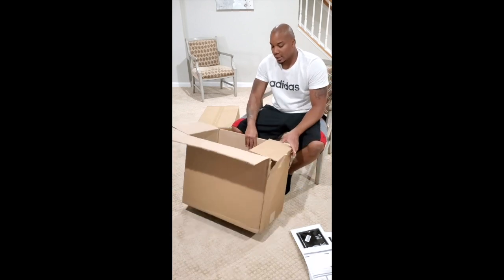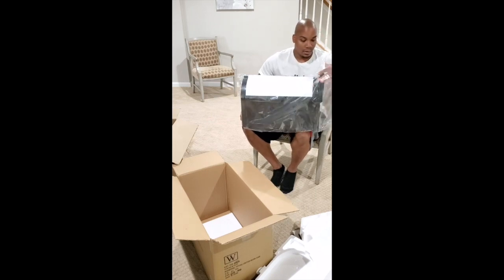Whitehall Deluxe Mailbox Unboxing (Part 1 of 2)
This is an unboxing video where I display all of the items included in our mailbox delivery. I will also be uploading an assembly & installation video of the new mailbox. I'll include a link to that video here once it is complete.